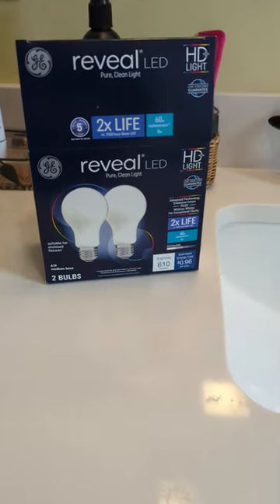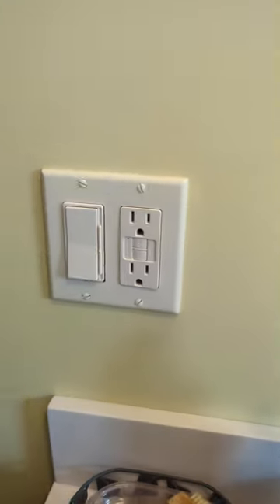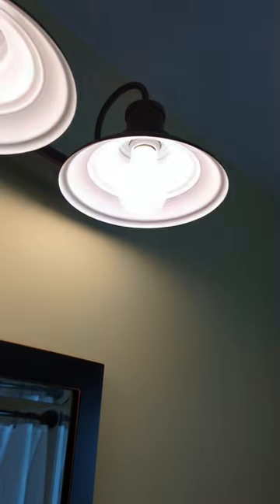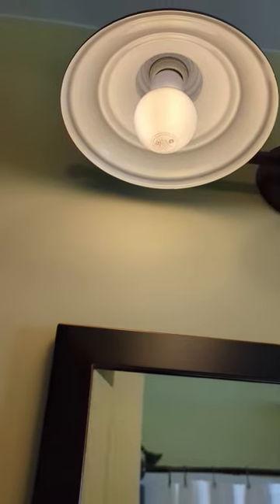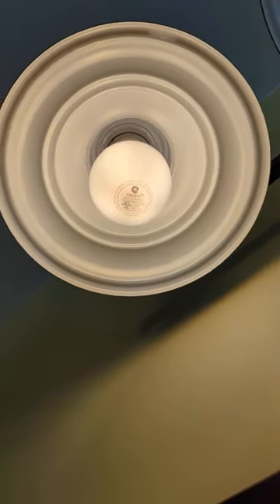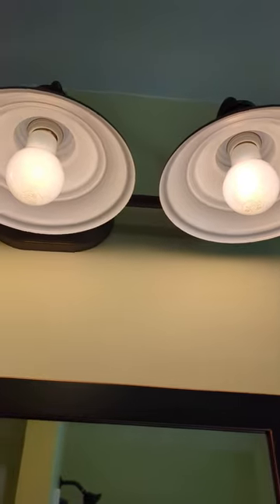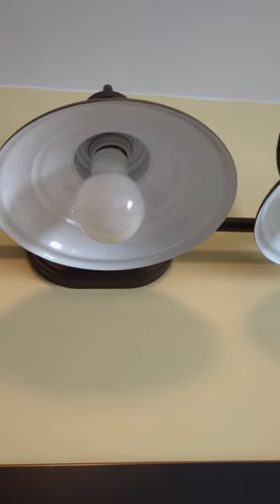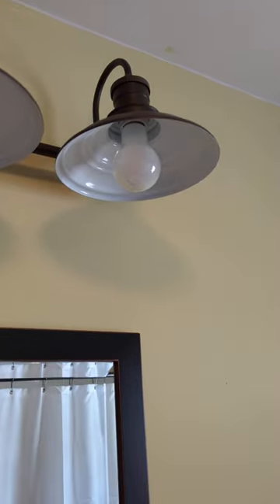GE Reveal HD LED bulbs: some flicker, some don't.